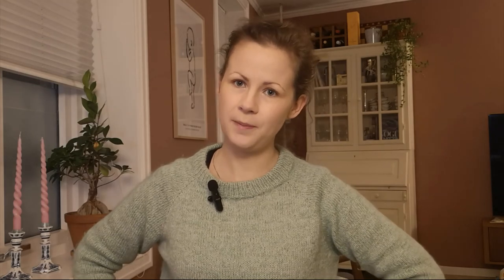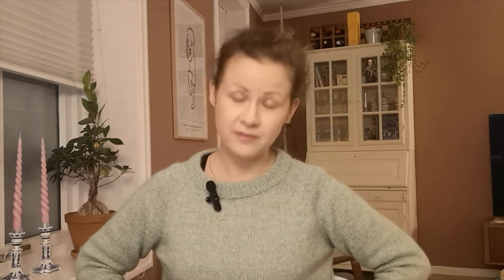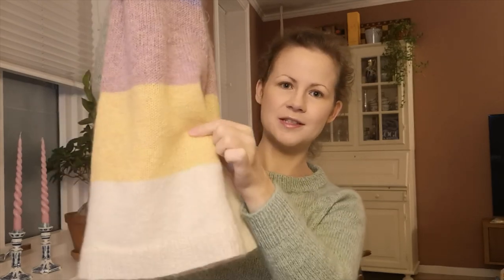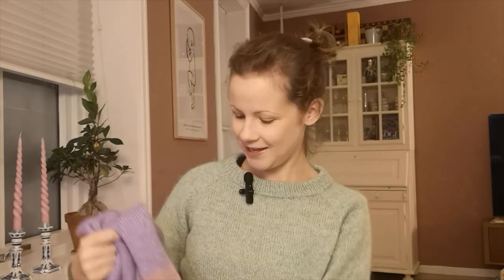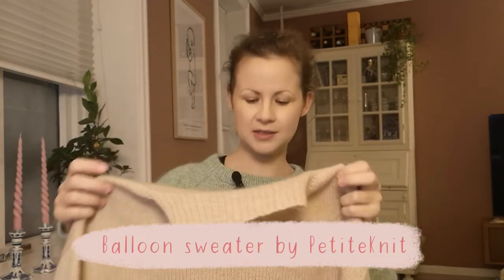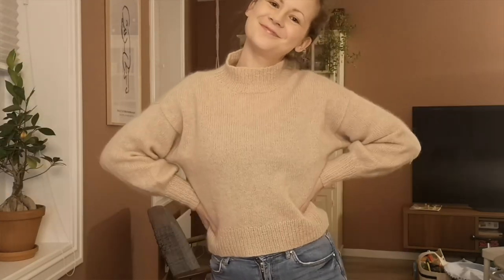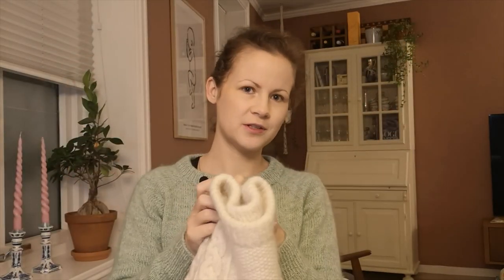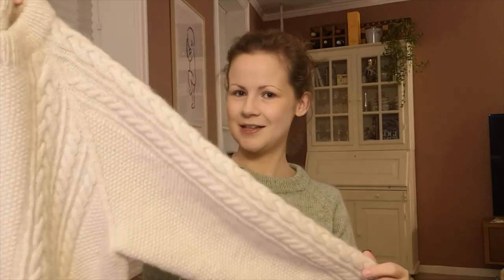My favorite sweaters / most worn sweaters (that I have knitted!)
This is the sweaters I have used the most, my favorite sweaters!

- No frills sweater. The green one is knitted in Rauma lamull (lambswool) color L23 and Rauma Plum color 015 (the color is no longer available :(

- No frills sweater knitted with scrap yarn. Rauma Plum in the colors 049, 039, 022. Holst Tides in color 06 confetti, Holst supersoft color 019 sweet pea, 086 pineapple. Dont have any colorcode on the white unfortunately.

- Marius sweater by Sandnes garn. Drops merino extra fine color 24 and 01.

- Balloon sweater in Holst Supersoft color 069 almond and Rauma Plum color 019 light peach.

- Brown self drafted sweater in Rauma finull color 406.

- White self drafted cable sweater in Rauma 3 trådsgarn color 101